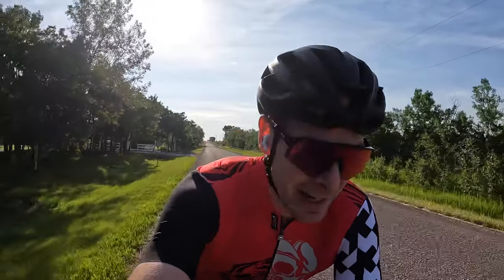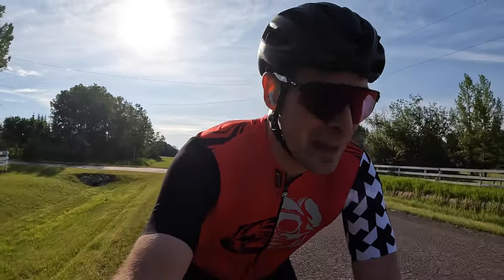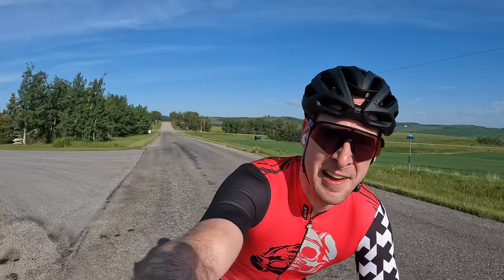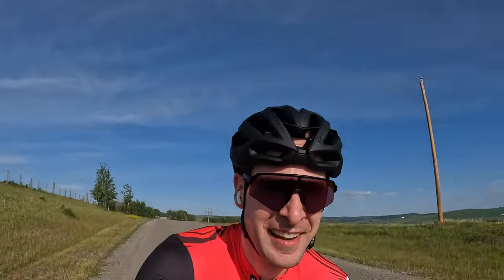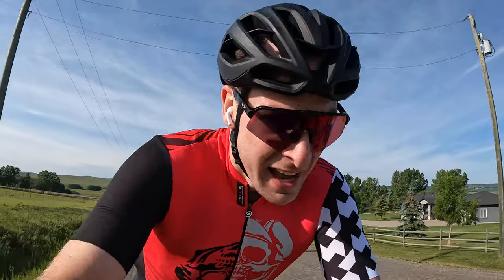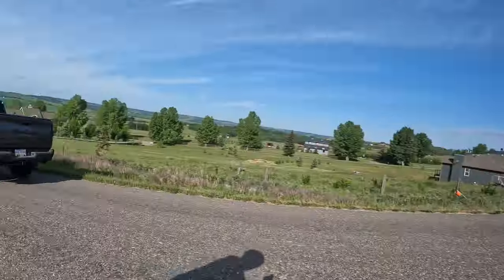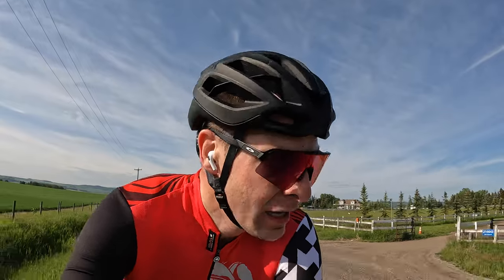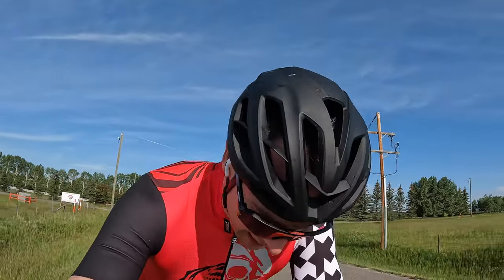Assos Equipe RS vs Mille GTO Bibs- S-Works Vlog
On today's Vlog I compare the Assos Equipe RS and Mille GTO Bibs.